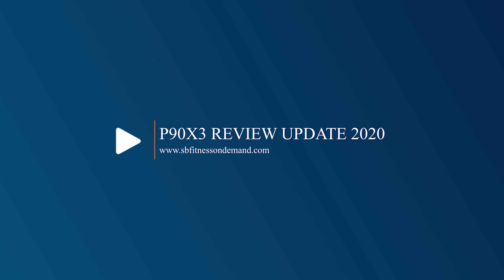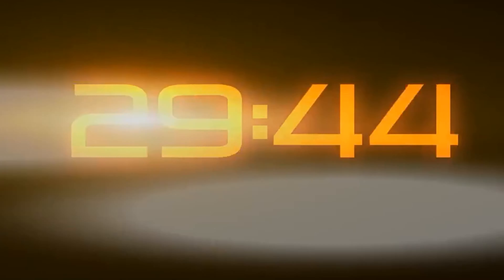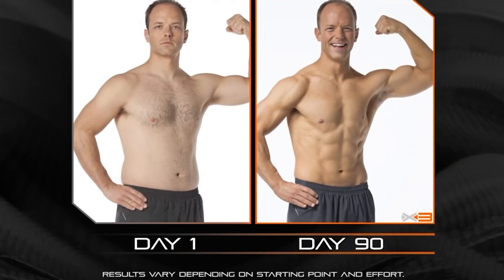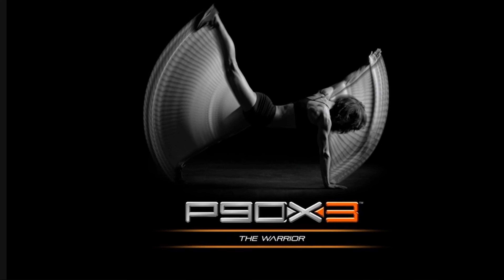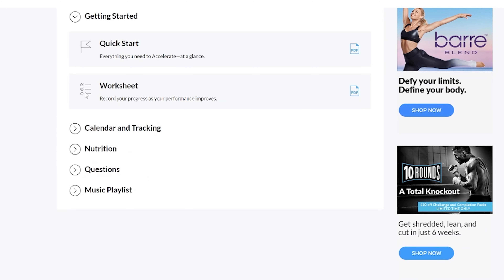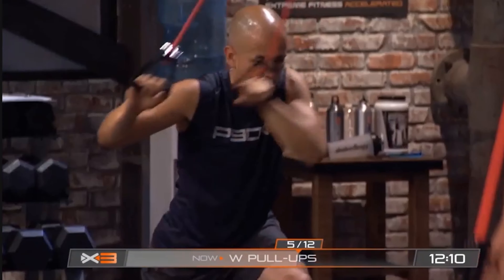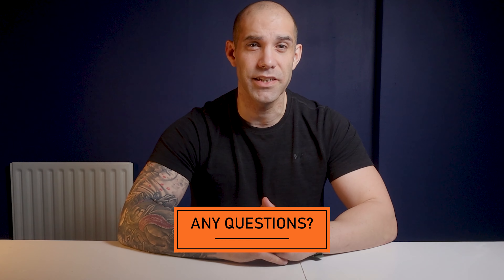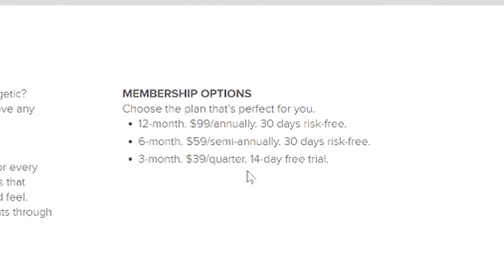P90X3 REVIEW 2020 // Still the best Beachbody Workout?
Check out P90x3 prices below

Want me as your Beachbody coach?
fill in this form below at this link to transfer  -
My coach id - 1527605